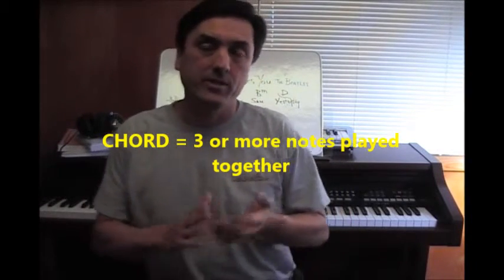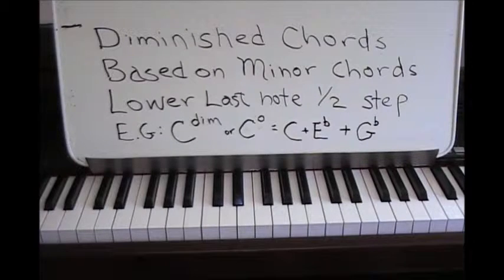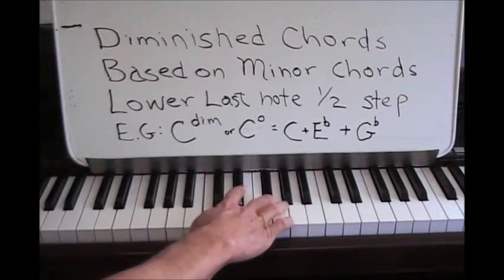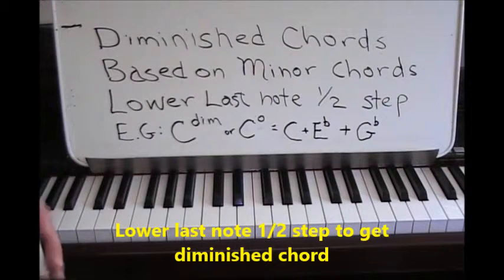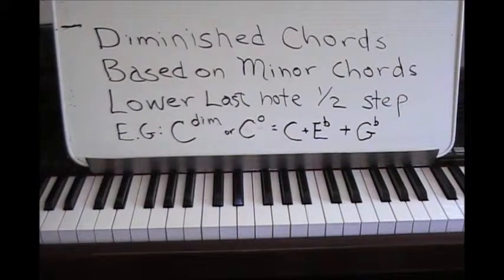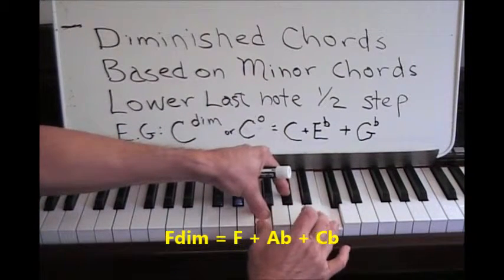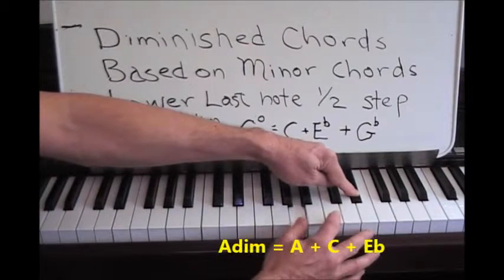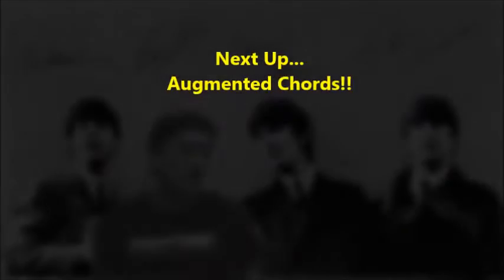Music Theory and The Beatles - She Loves You #8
I made these videos for my nephew who is very interested in playing the piano and music theory.  Here, we learn how to build diminished (dim) chords.